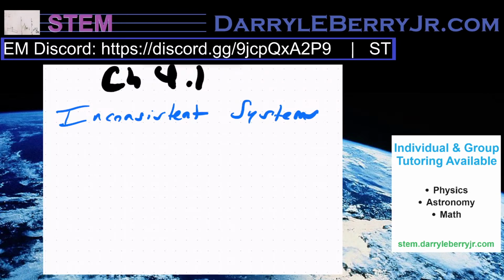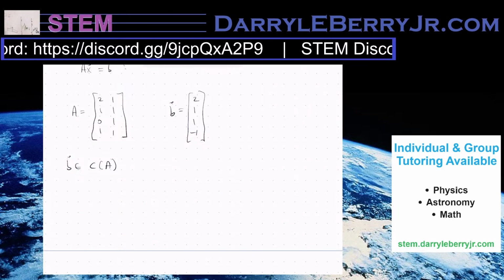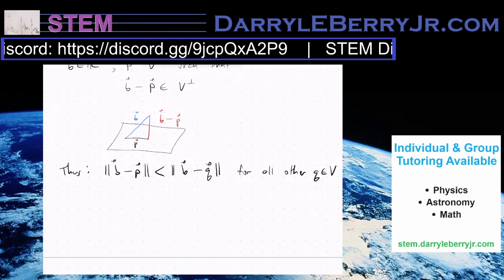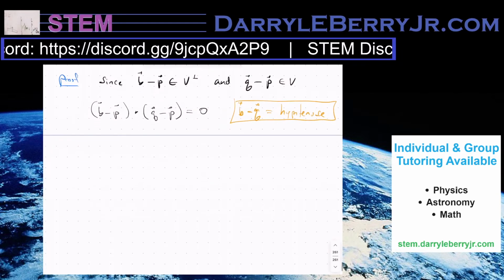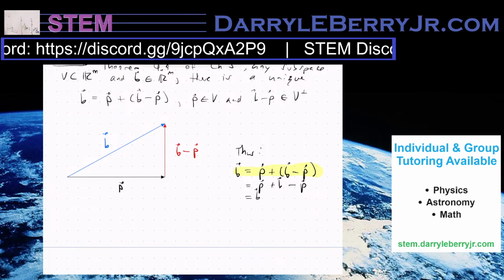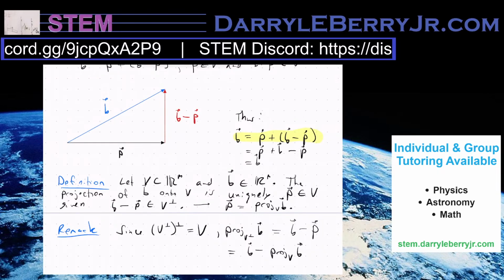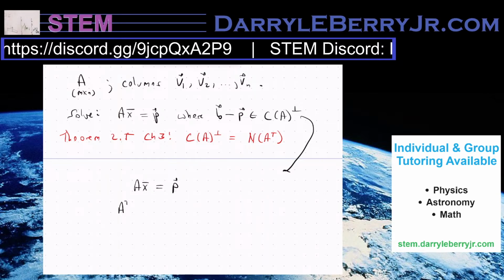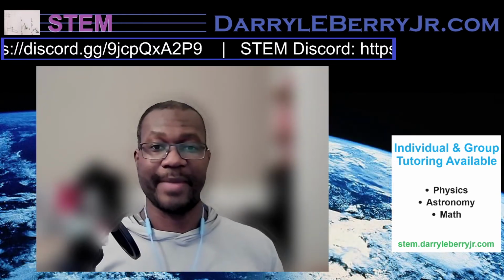Reading & Notes | Linear Algebra Geometric Approach | Shifrin, Adams | 4.1 Inconsistent Systems